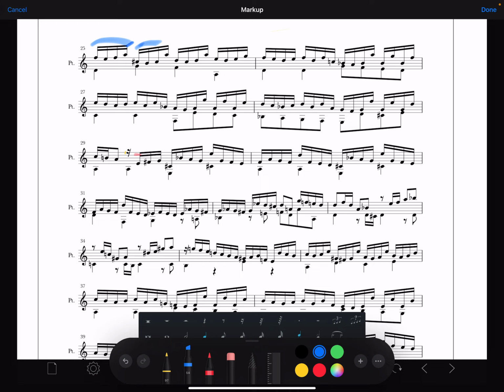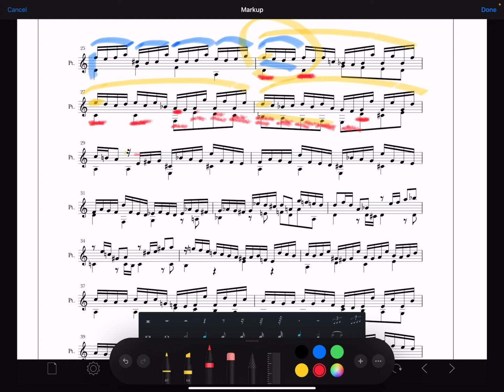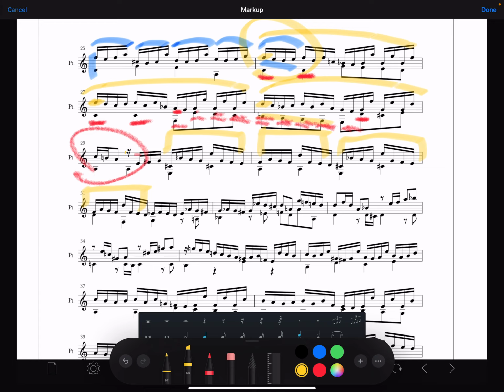Analysis Continued, m. 26-30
Sequential writing in Bach and the displacement of octaves.